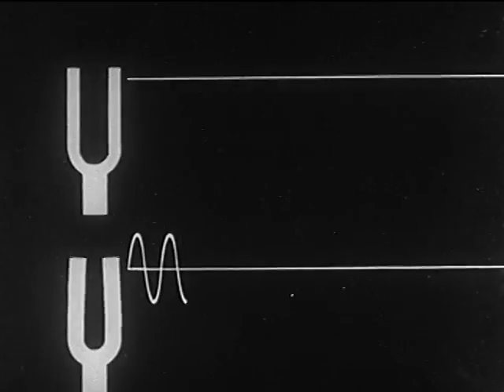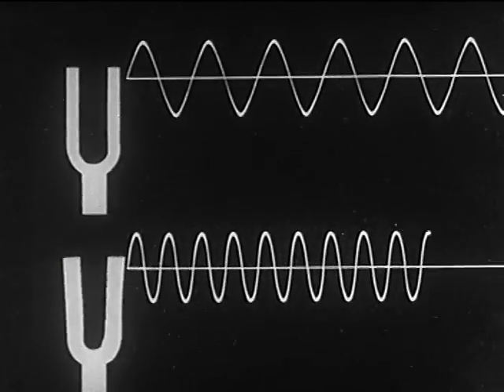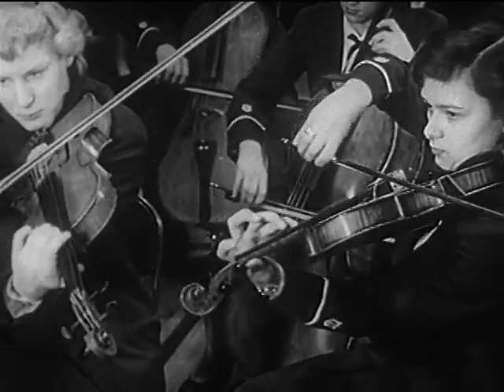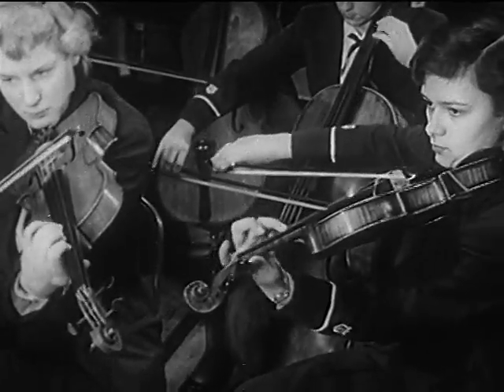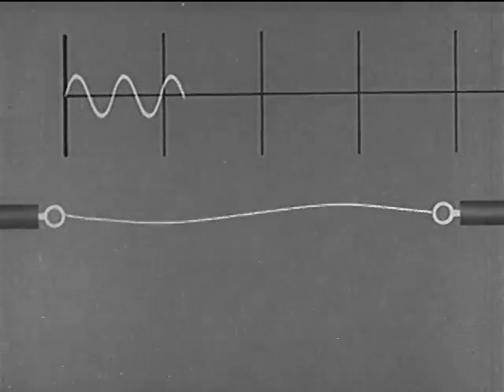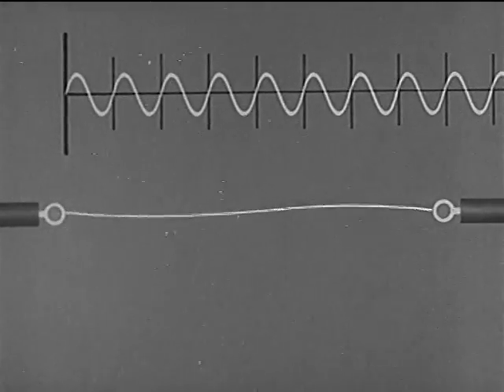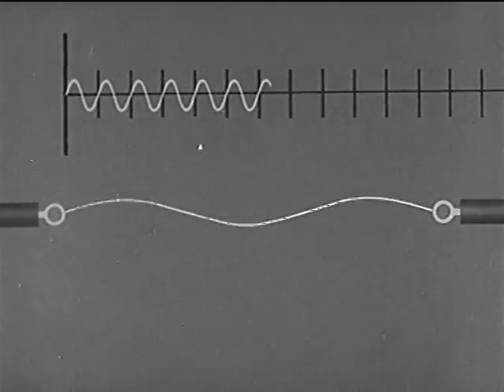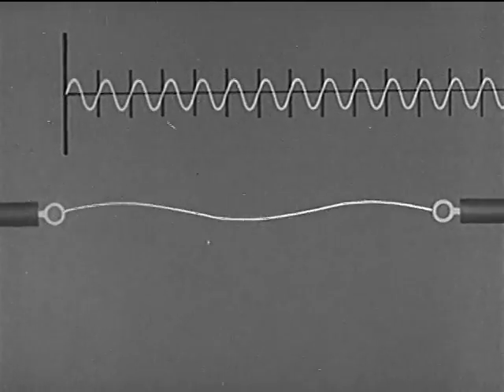Sound Waves and Their Sources (1933)